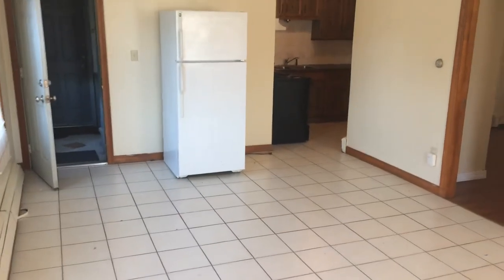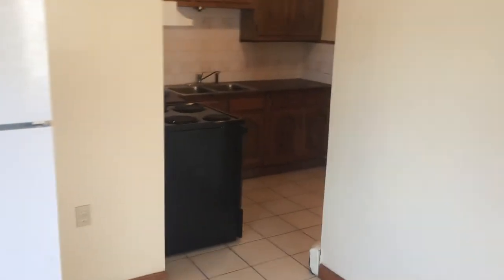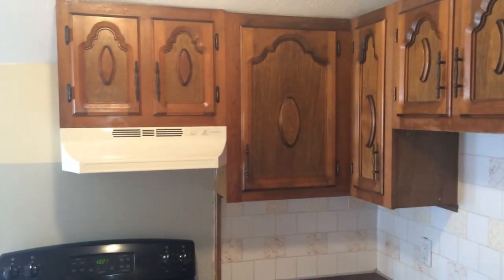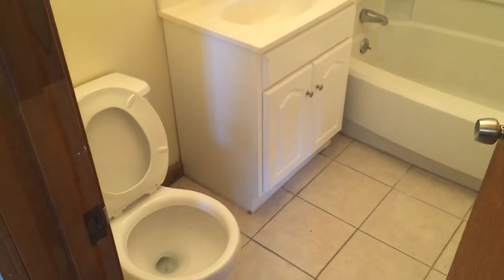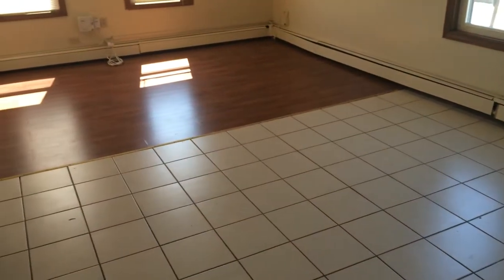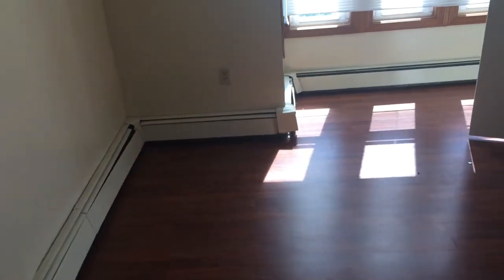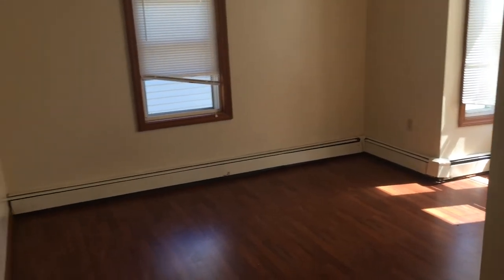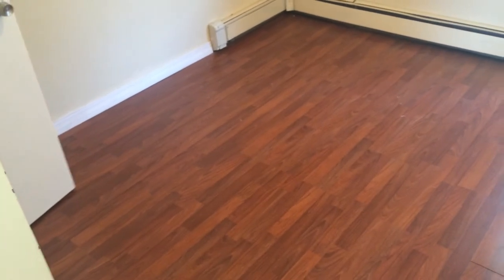Nexus Property Management [907 Main Street, Unit 3F, Pawtucket, Rhode Island, 02860]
Good day and WELCOME to the NEXUS Family!

Your new apt. is conveniently located on 907 Main Street (Unit 3F: 3rd Floor) in Pawtucket, Rhode Island (02860). This property is adjacent to the Laundromat, restaurants, convenience store, liquor store, and the I-95 expressway.

(Copy + Paste Link into Browser)

Here are the features this home offers:

-3rd FLOOR
-2 Bedrooms
-Living Room of off Kitchen
-SPACIOUS Tiled Kitchen w/ Room for DINNER TABLE
-1 Bath (With TUB)
-Closet space
-Kitchen Prep Area w/ Updated Electric Stove + Fridge
-Plenty of Kitchen Cabinets
-GAS HEAT (Cheap!)
-1 Parking Space
-Cable/Internet Ready
-Pets (Extra $)
-NO LAUNDRY ON SITE (Laundromat Across the Street)
-No Storage in Basement

REQUIREMENTS:
*1st months rent and equal security deposit required for move in

-24/7 Response Line
-Online Portal for all Tenants
-Epayments